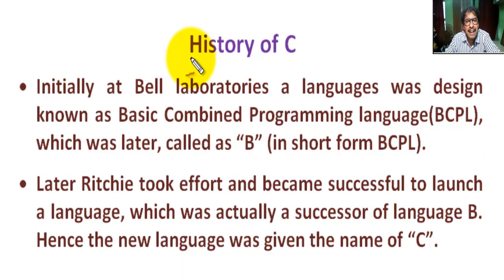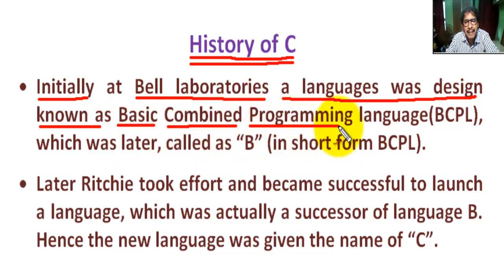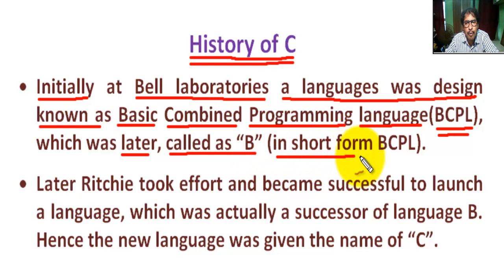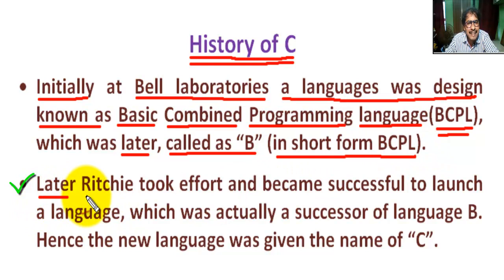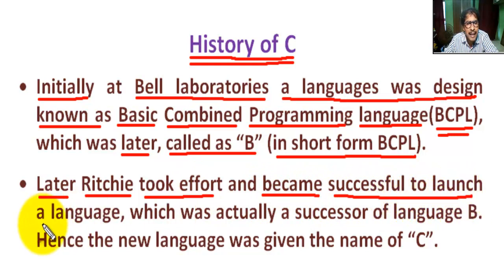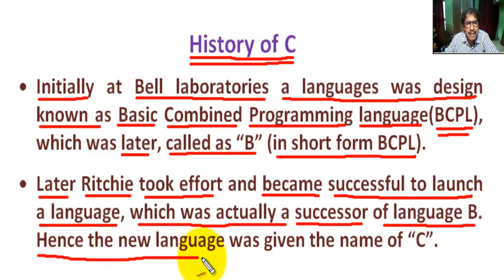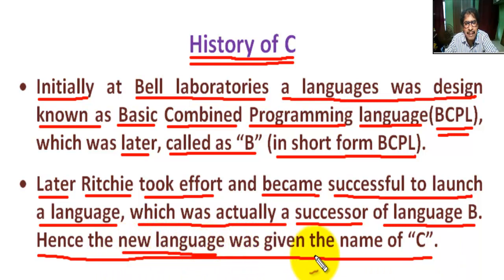c programming - overview of c programming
In this tutorial students can learn  "c programming – overview of c programming”

c programming,
c programming language,
programming,
c language,
c language overview,
overview of c programming language in english,
best c programming tutorials,
overview of c lang